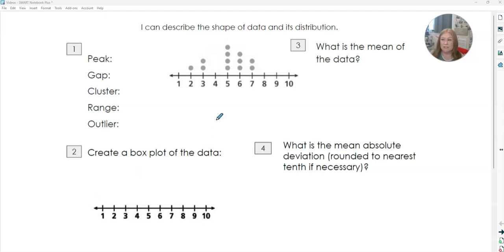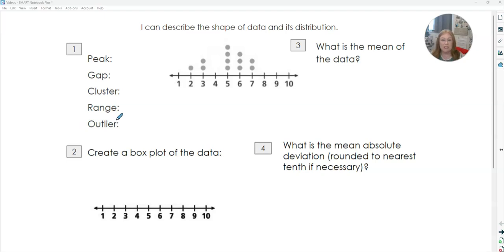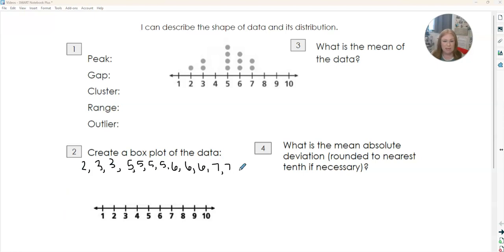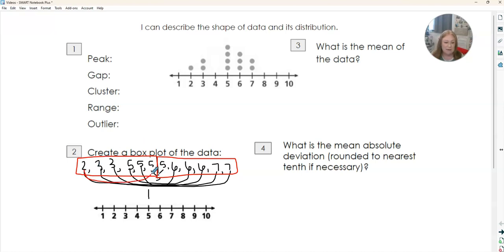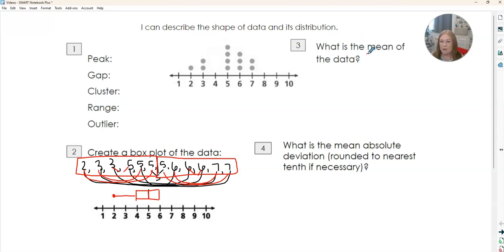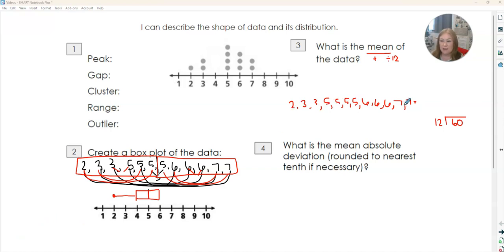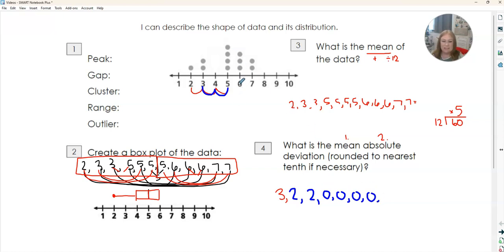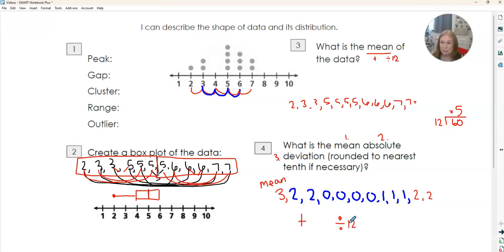Module 16 Mastery Check